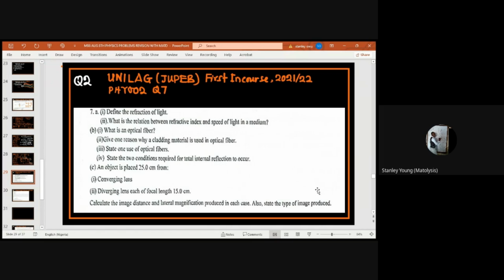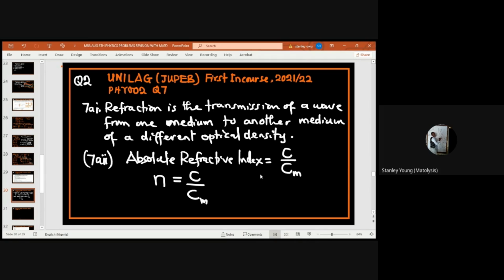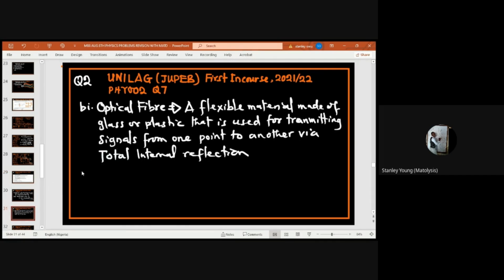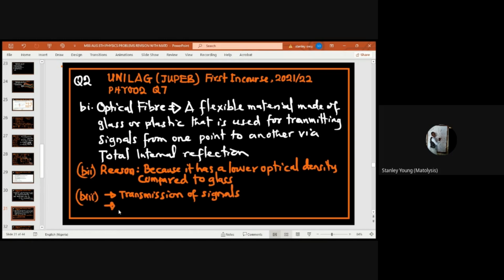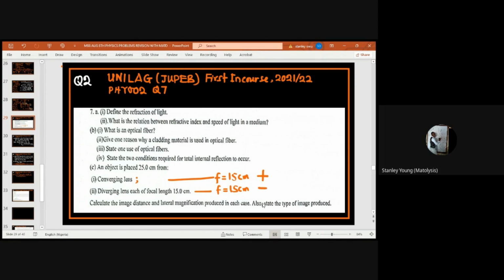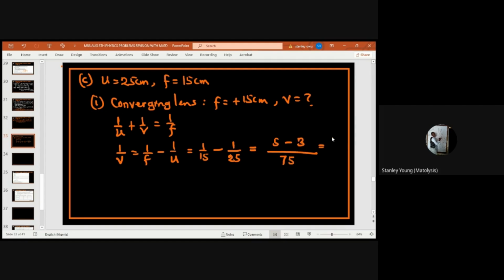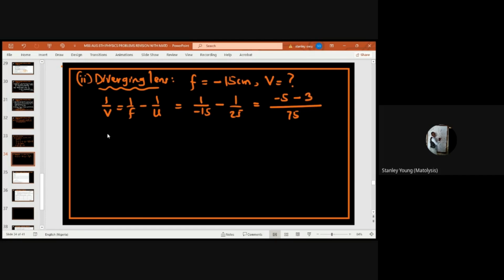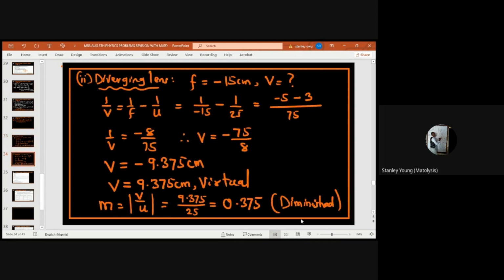The Total Internal Reflection Trick | JUPEB Physics Revision